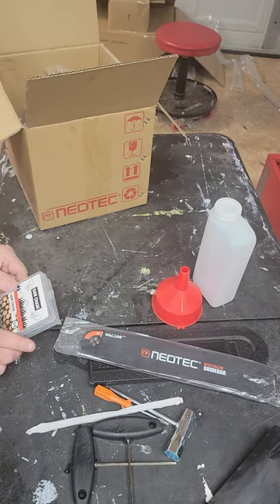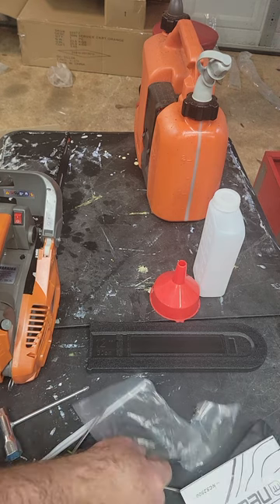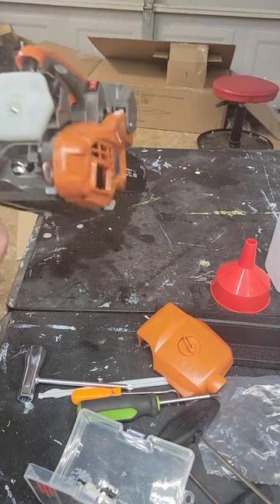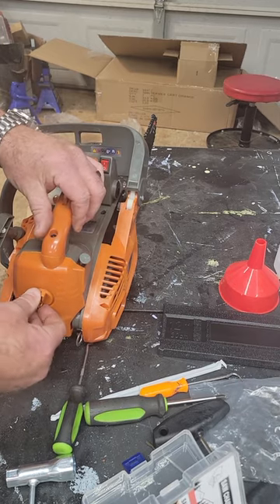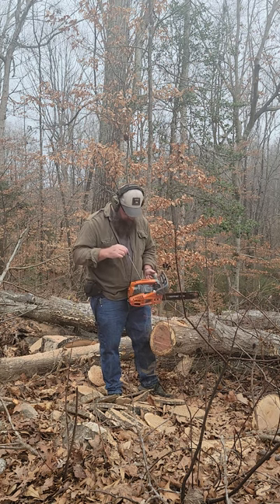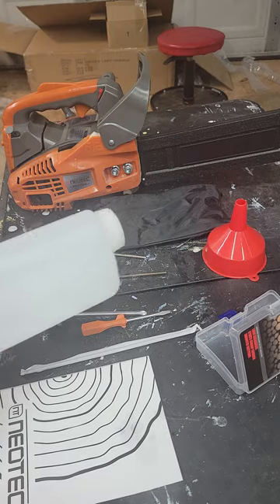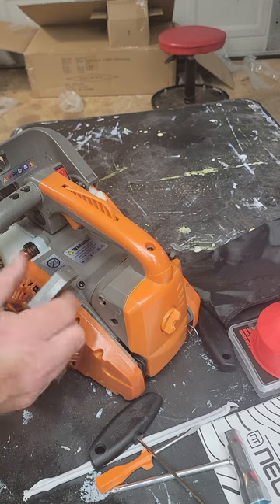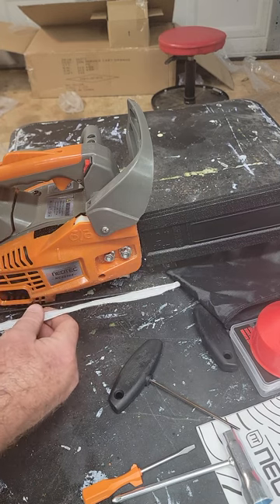Neo Tec or Neo Turd 2500 unboxing and testing.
Neo Tech 2500 unboxing, testing kinda... and thoughts